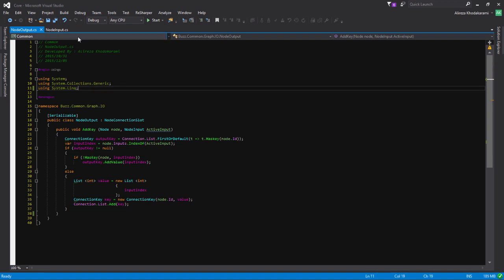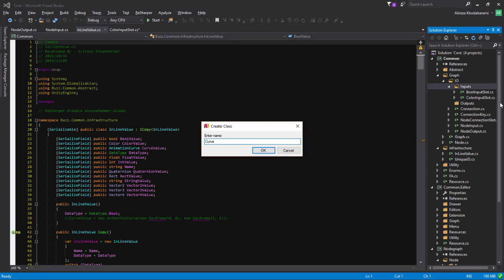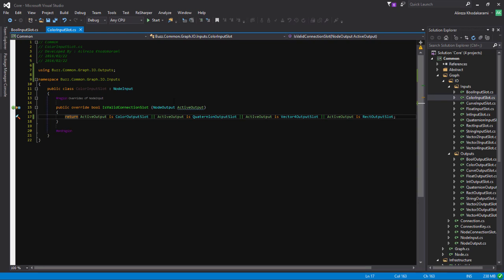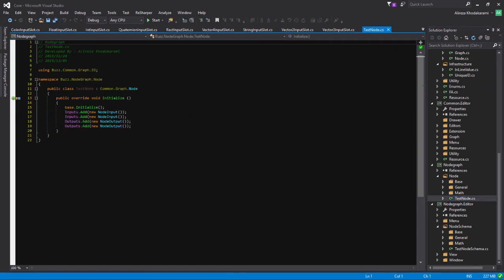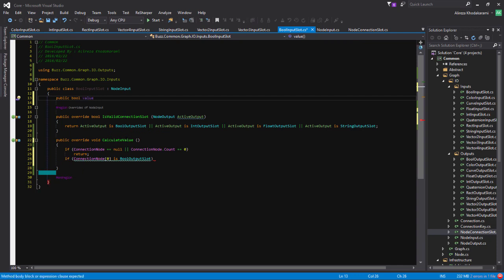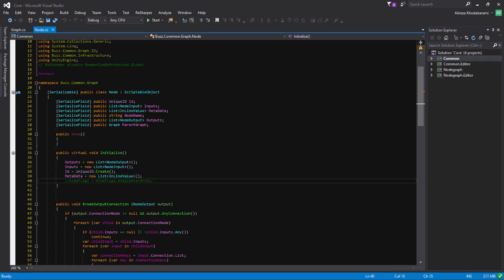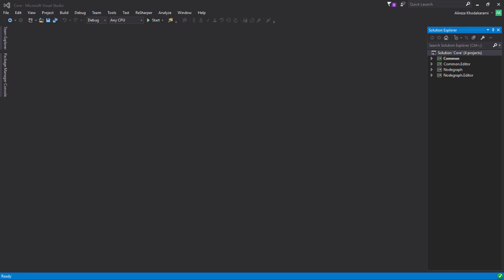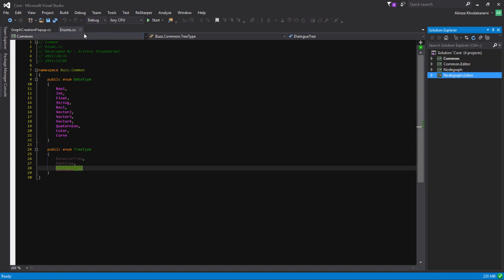🔴 Connection Slot Definition • Node Editor • RPG (Role Playing Game) • API Core • Unity • (Pt. 36)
Learn Unity - RPG (Role Playing Game) - API Core - Node Editor - Connection Slot Definition.

As mentioned before, we will make different NodeIput and NodeOutput types to give ourselves more flexibility and at the same time the ability to validate the slots by connecting them to each other. At the end of this video, our node graph is officially ready to be used for more advanced and different types of graphs that may be needed in the future of the project. This is the final API for any node-based graph editor, Behavior Tree, Dialogue Tree, Skill Tree, Math Tree, or even a shader editor like the famous shader forge (if you really want to reinvent the wheel!).

The next video in this Unity / RPG / API Core full course (Part 37 of 68) is